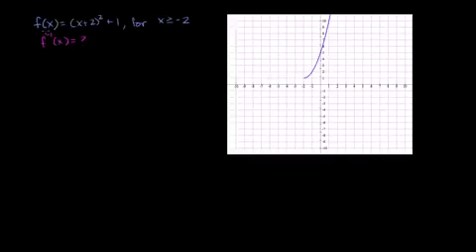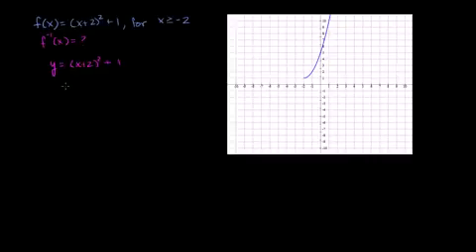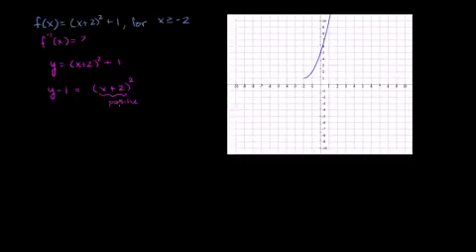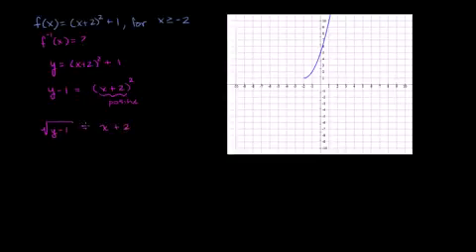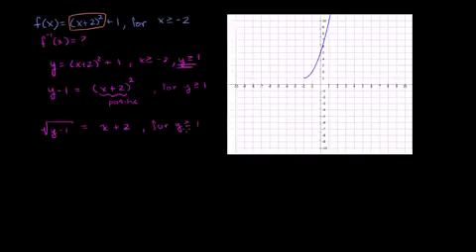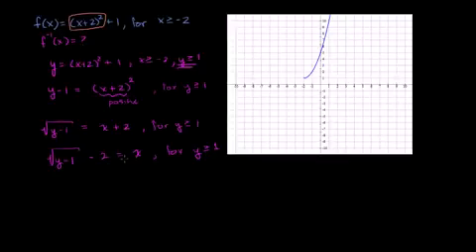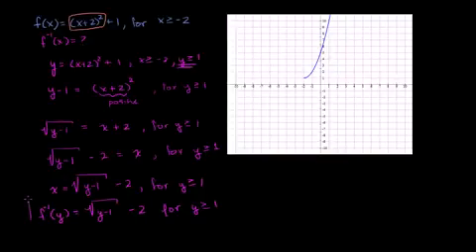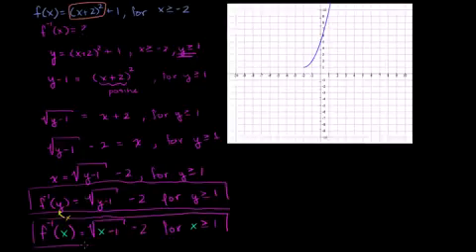78 Function Inverses Example 2